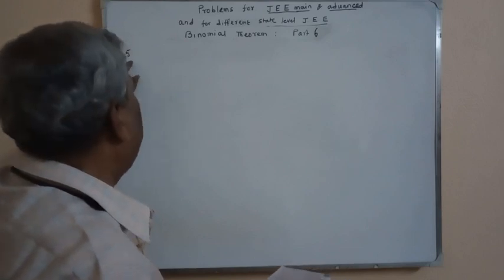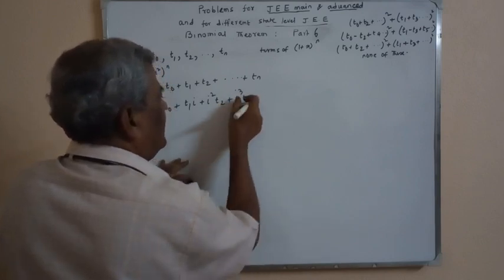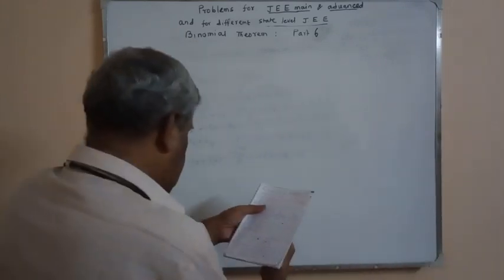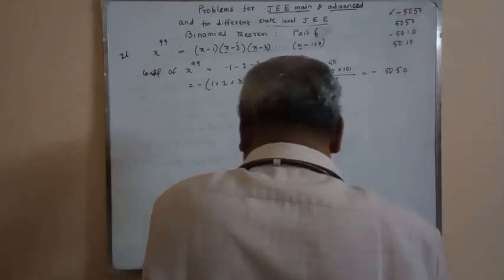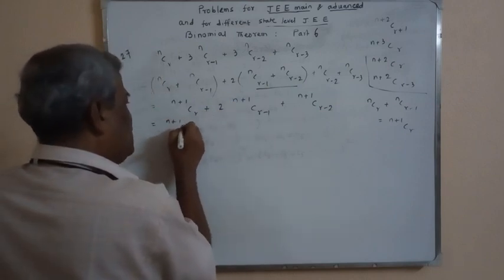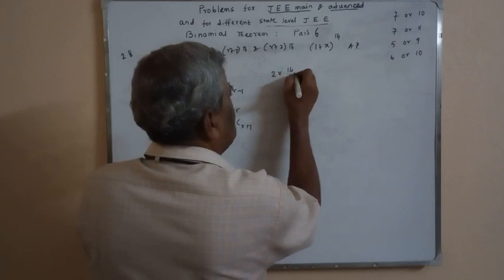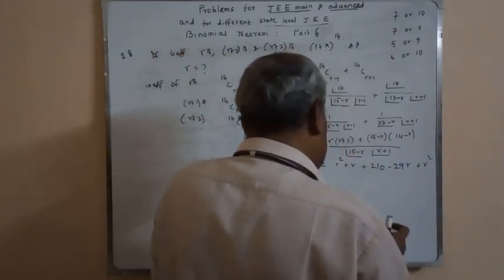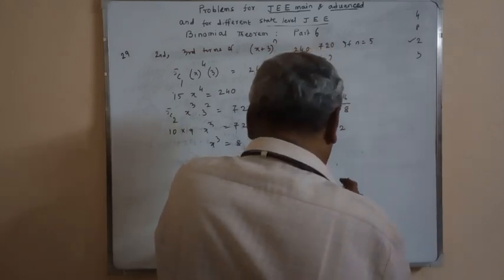binomial theorem - suggested problems ll part 6 ll